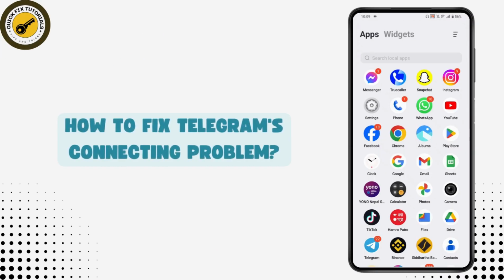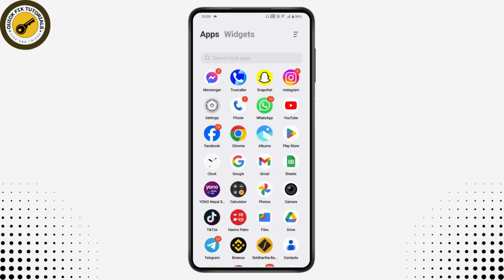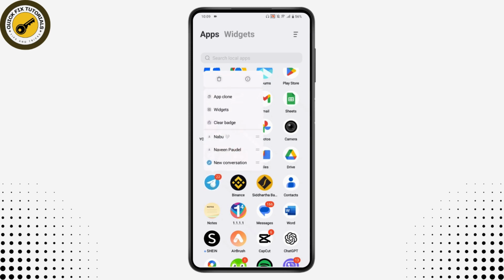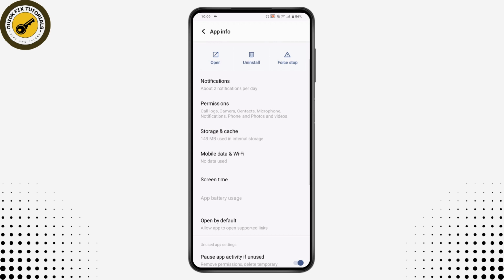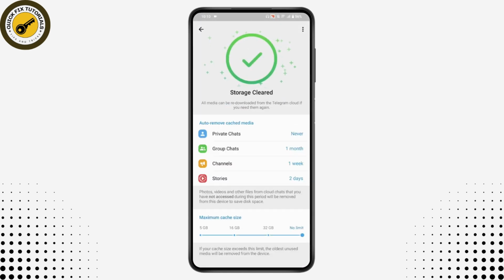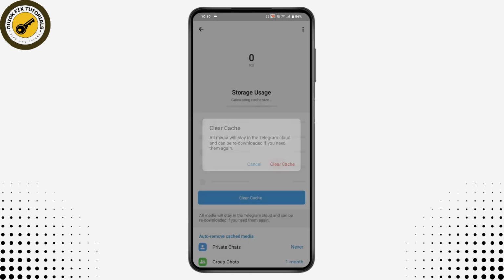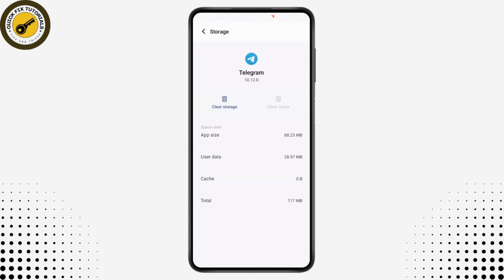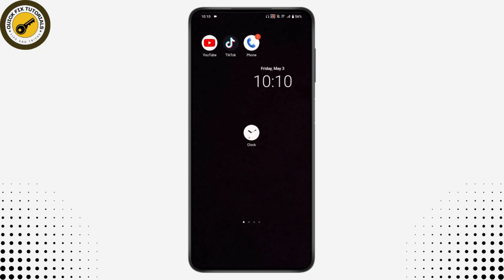How To Fix Telegram's Connecting Problem | Full Guide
How To Fix Telegram's Connecting Problem

Encountering Telegram's connecting problem? QuickFixTutorials has the solution for you! Our tutorial will guide you through the steps to troubleshoot and fix Telegram's connecting problem, ensuring you can connect to Telegram without any issues.

Learn how to fix Telegram's connecting problem with QuickFixTutorials. We'll cover common causes, troubleshooting methods, and steps to resolve the connection issue and ensure seamless usage of Telegram.